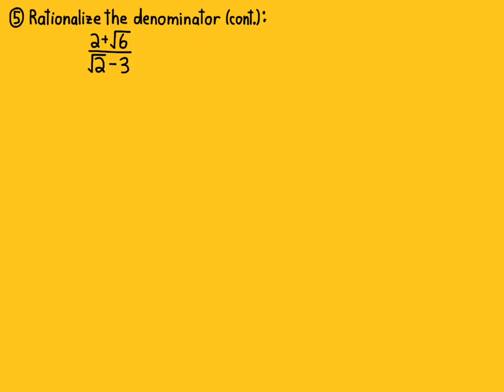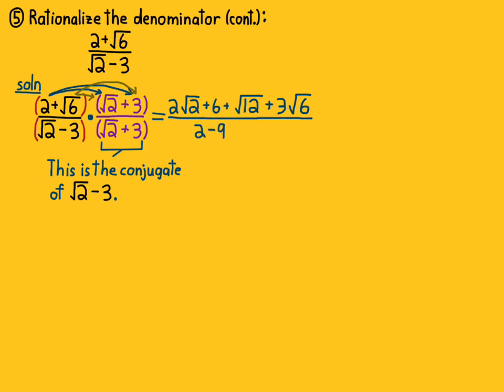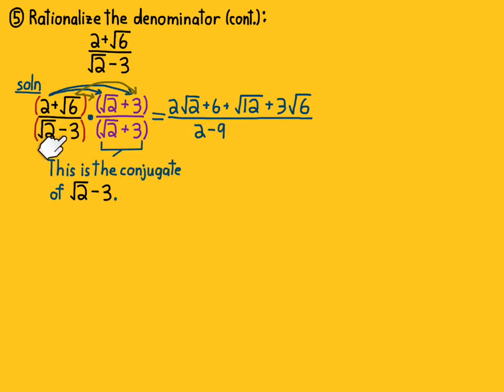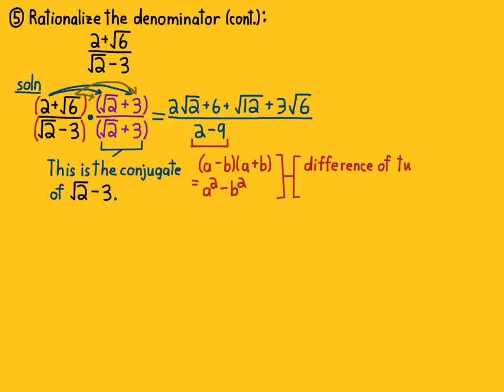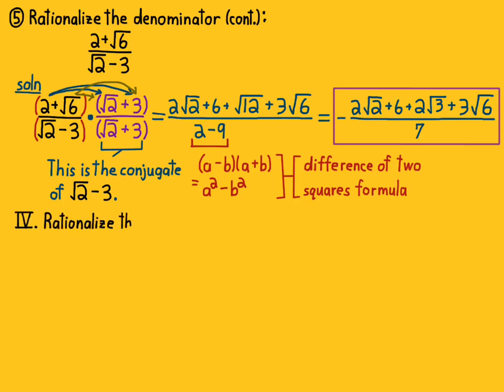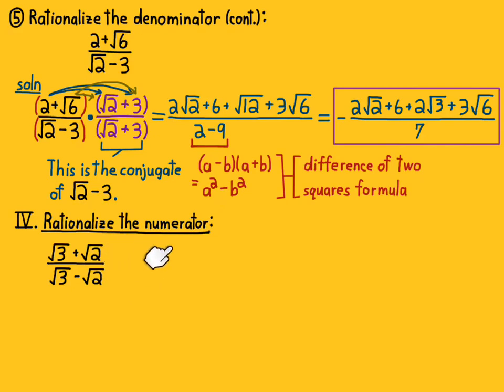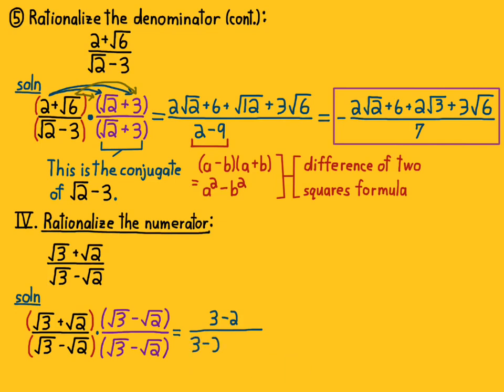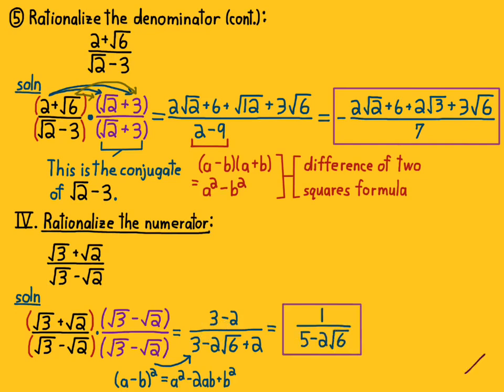6 3 4 Operations with Radicals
Math 1200 Algebra. Rationalizing the denominator continued and rationalizing the numerator.